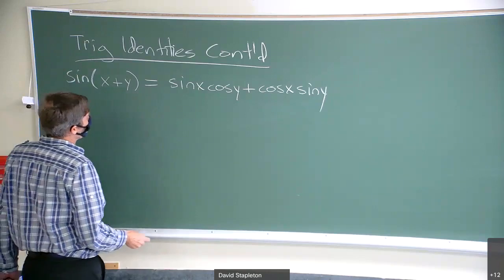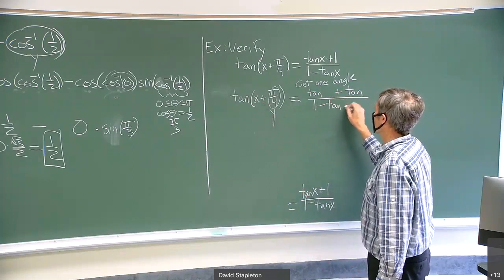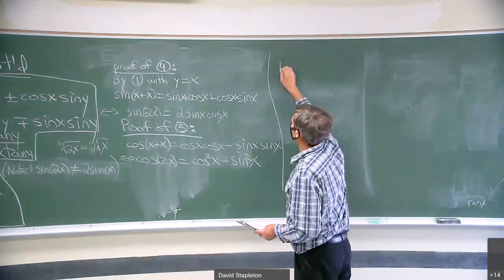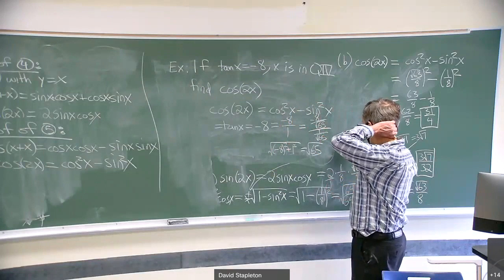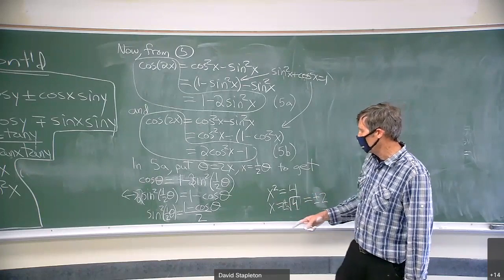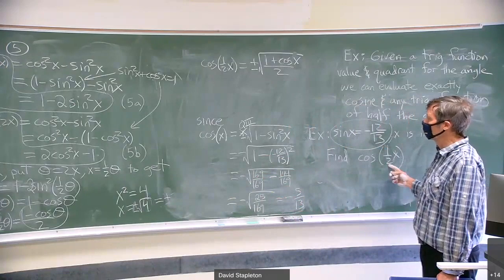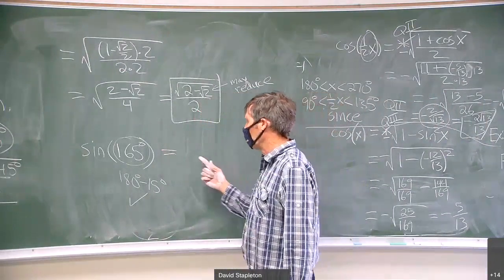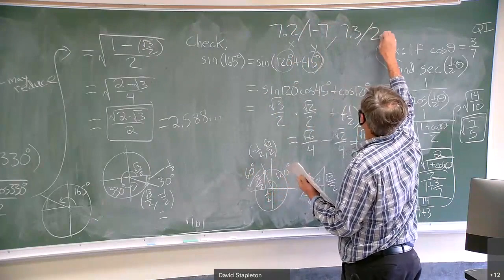Double angle and half angle identities